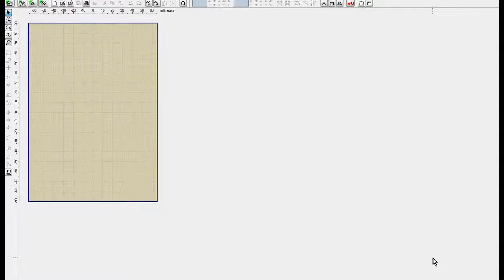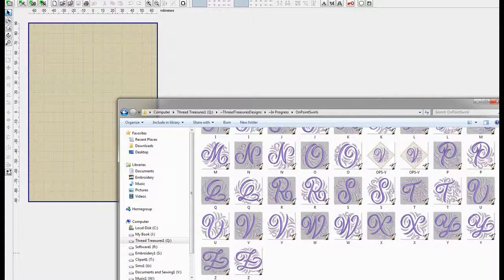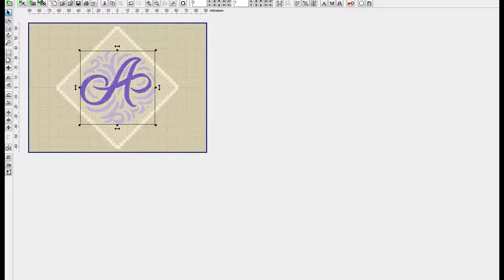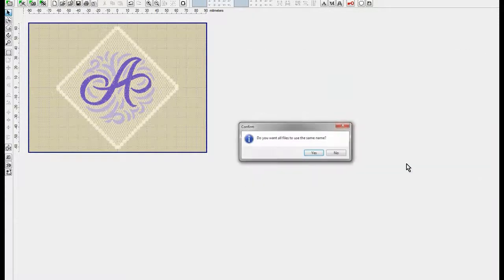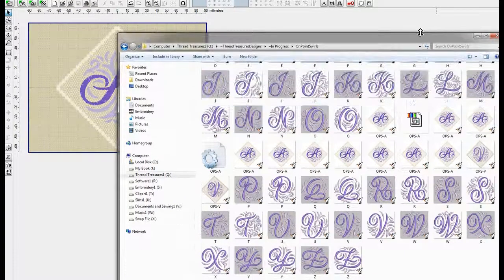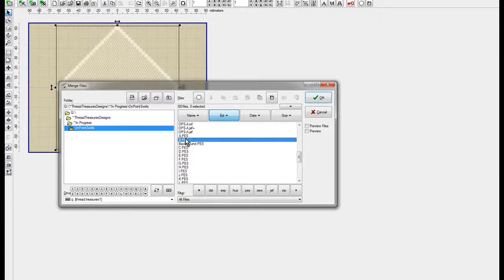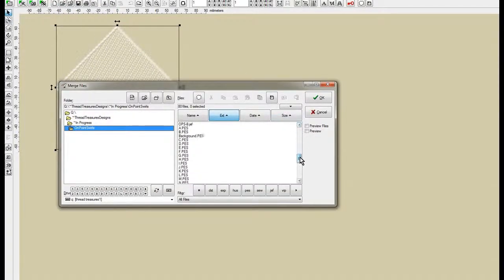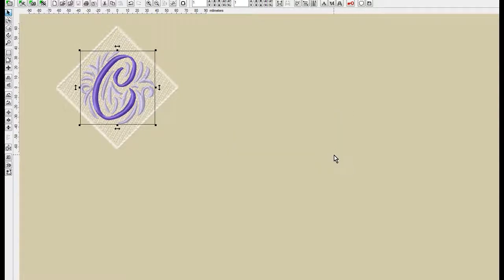Using Wilcom Hatch and Embird To Create Your Desired Design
How I used Wilcom Hatch and Embird together to create a Monogram set.

Background and individual letters were manually digitized in Wilcom Hatch software.  I brought the background into Embird Editor and merged with each of the letters to save the designs the way that I wanted them.

You can create either your own background or Letters in Embird and merge with other designs.